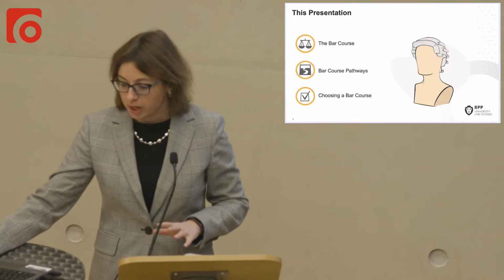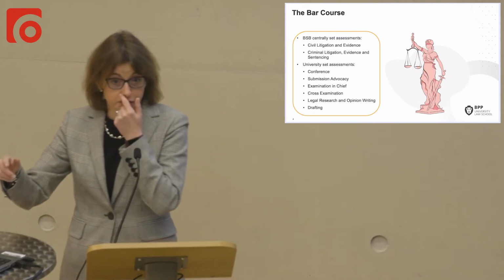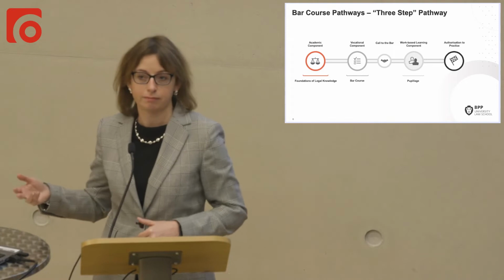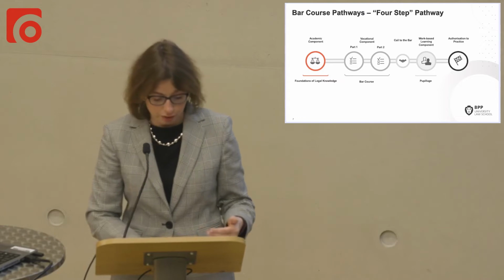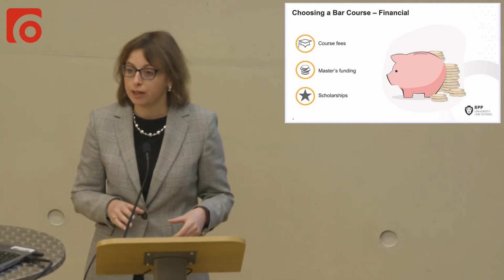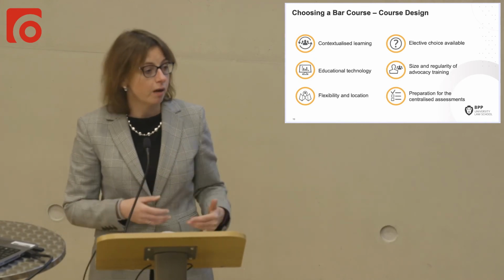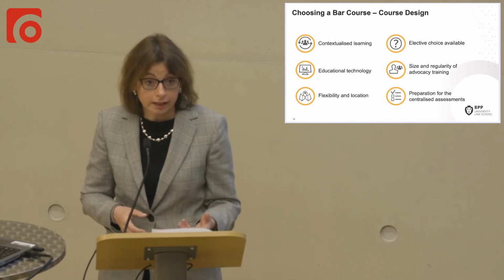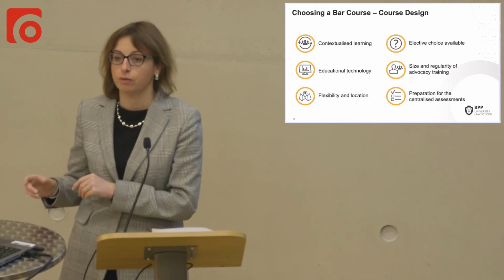The Bar Course – sponsored talk | targetjobs National Pupillage Fair 2021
Clare Wardell, a barrister and head of faculty at BPP University Law School provides a comprehensive overview of the Bar course. Watch this video to find out which Bar course is right for you, and how the teaching may differ at different providers, as well as other essential tips about study for graduates that wish to become barristers.